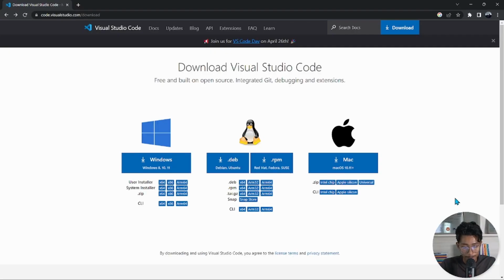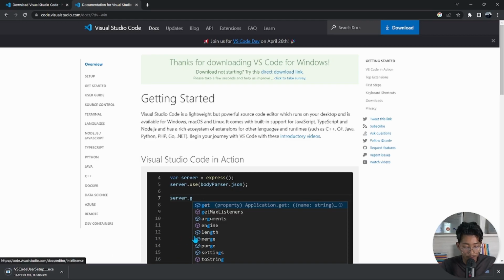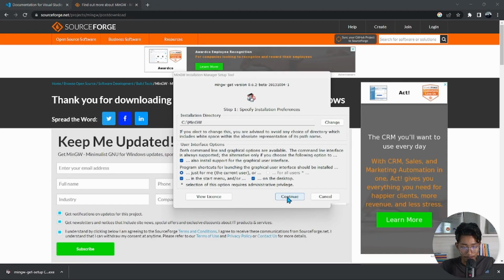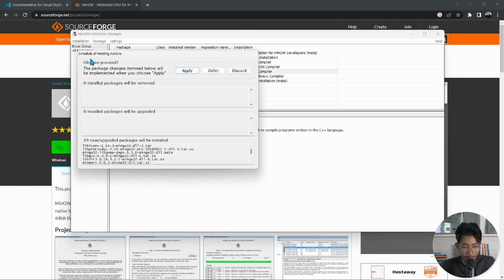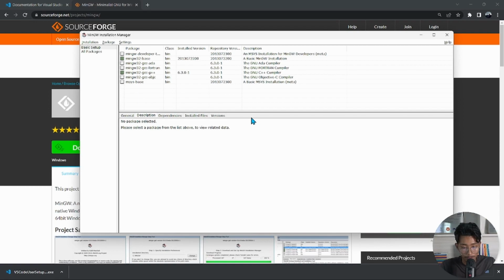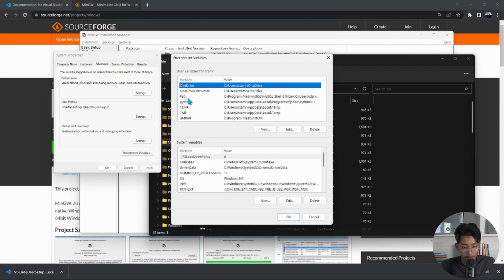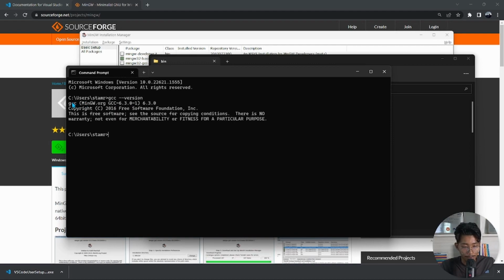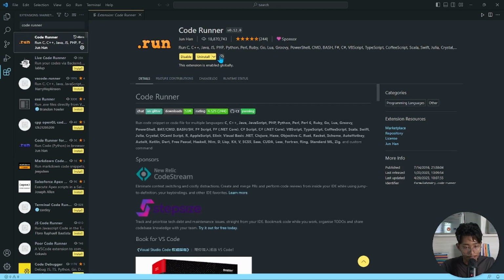Bonus: IDE and Setup | Programming with C | KUOSC Open School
In this video series on Programming with C, you'll dive into the fundamentals of C programming language. The video is designed to be beginner-friendly, with clear explanations and practical examples to ensure you grasp the concepts effectively.

C programming is the foundation for many other programming languages and is widely used in various domains, including software development, system programming, and embedded systems. Understanding C will provide you with a strong base to tackle complex programming challenges.

Join the Kathmandu University Open Source Community on this learning journey.

Instructor: Shishir Tamrakar